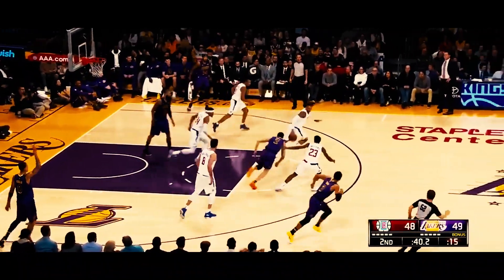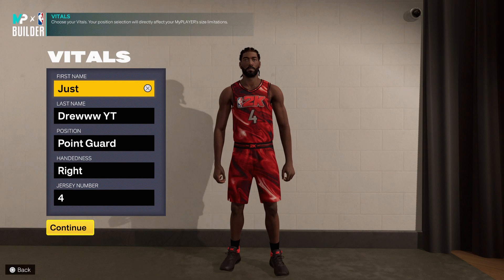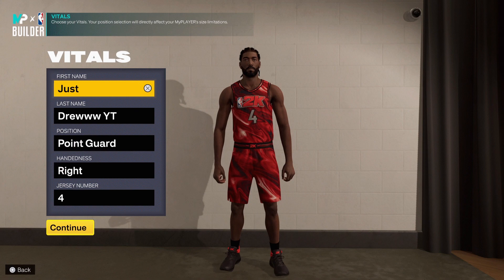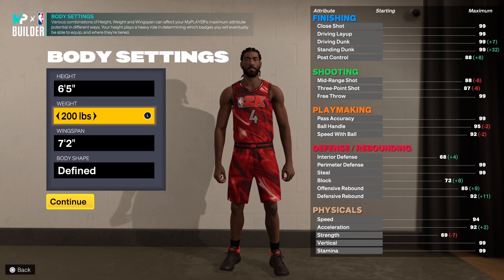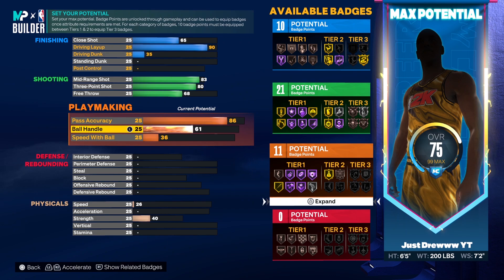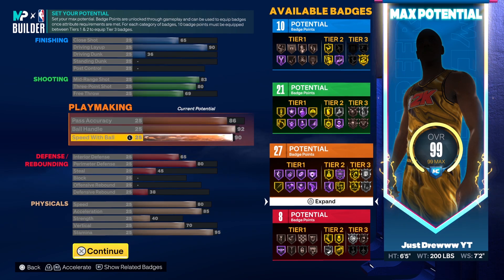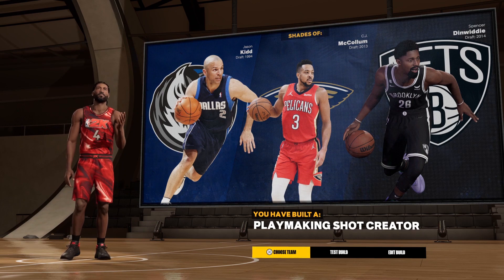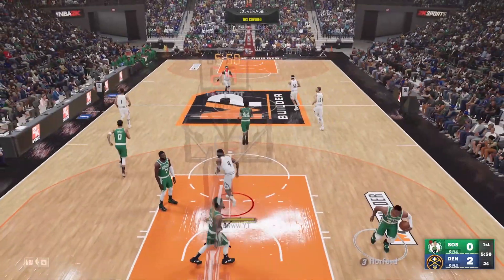*ISO* 6'5 PURE PLAYMAKING PG BUILD W/ 90+ PLAYMAKING & OVERPOWERED SHOOTING + DEFENSE | NBA 2K23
VIDEOS IN THE FUTURE:
Slashing Playmaker
100 Badges
100 Badge Demigod
96 Badge Upgrades
Best Badges
Best Build
All-Around Build
Legend Build
NBA 2K23
Patch 10
After Patch 10
Patch 12
After Patch 12
Current-Gen
Next-Gen
PS5